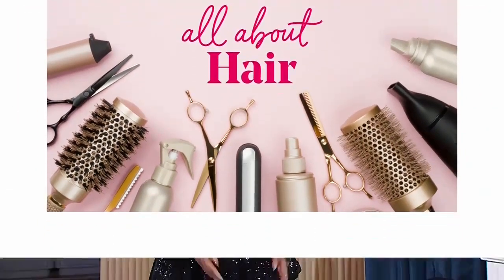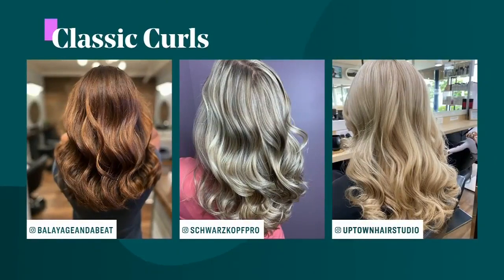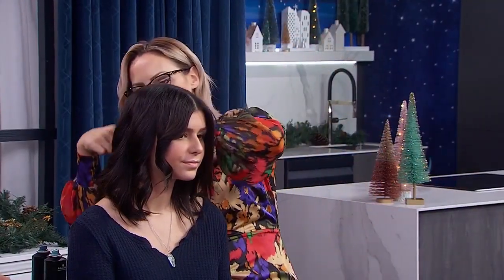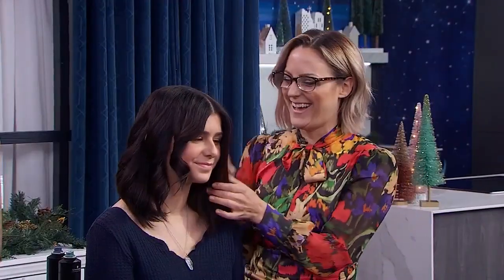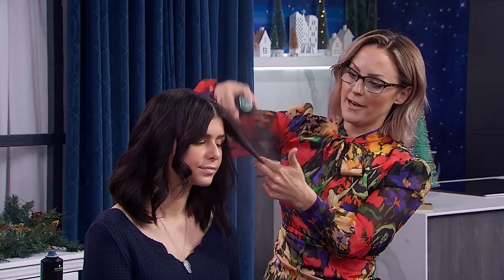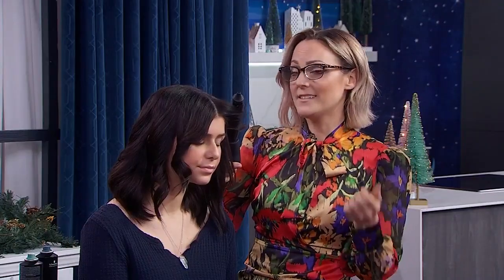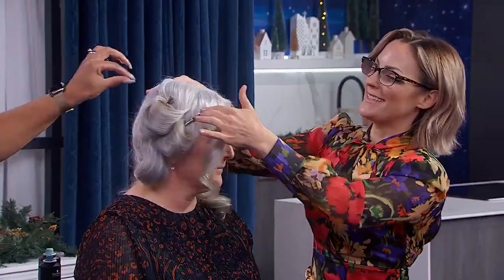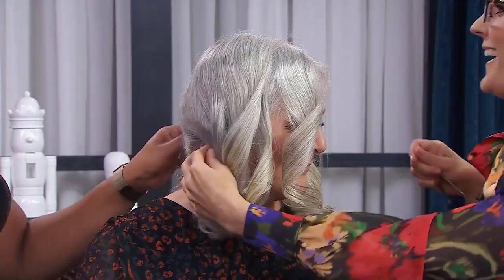Time-saving hair hacks to get perfect barrel curls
Hairstylist Michelle Oliver shows how you can curl your hair in half the time. “So you’re going to save our arms from all that?"